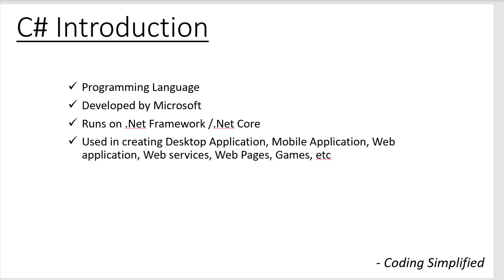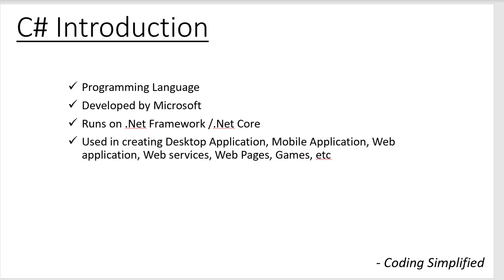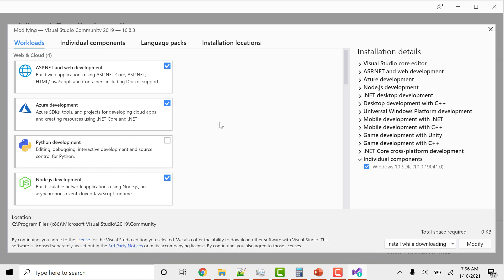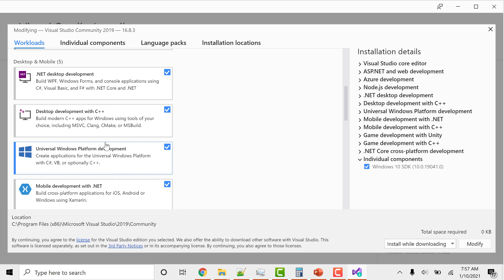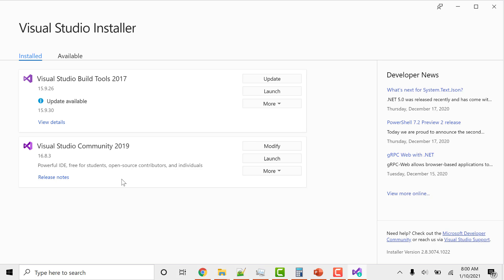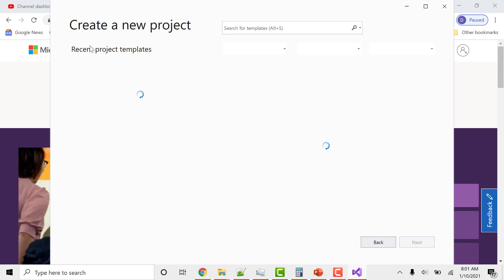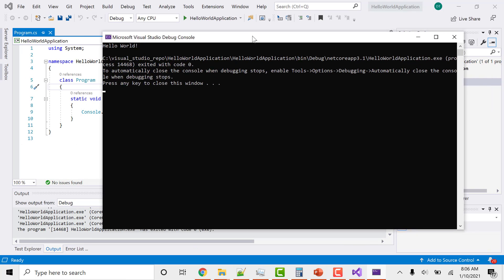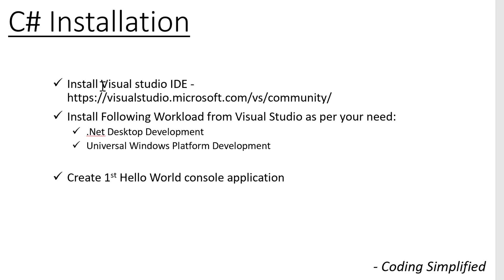C# Tutorial - 1: C# Introduction & Launching first Hello World Application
C# Introduction:
- Programming Language
- Developed by Microsoft
- Runs on .Net Framework /.Net Core
- Used in creating Desktop Application, Mobile Application, Web application, Web services, Web Pages, Games, etc

- Install Following Workload from Visual Studio as per your need:
 - .Net Desktop Development
 - Universal Windows Platform Development
- Create 1st Hello World console application